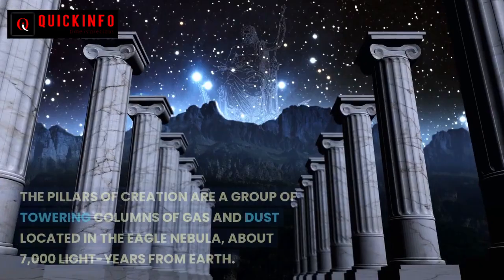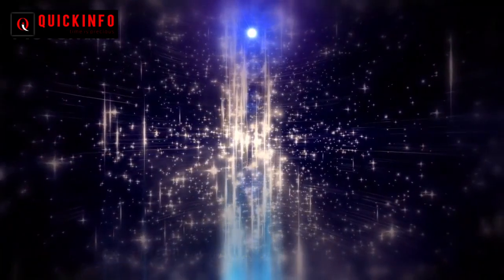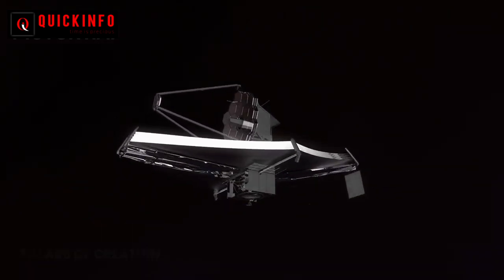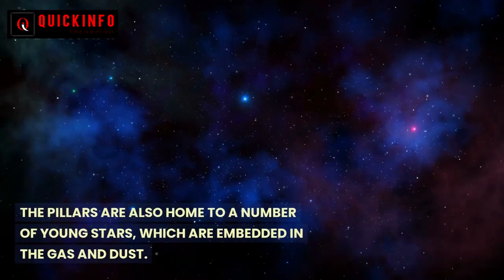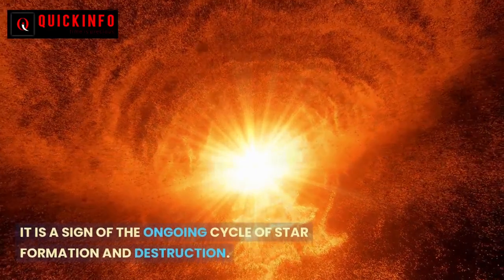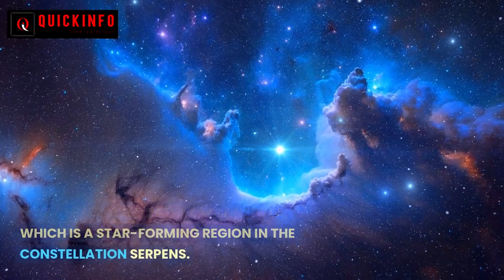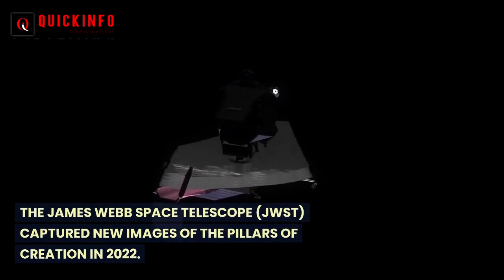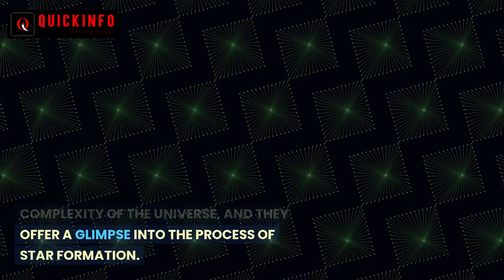STAR FORMATION IN THE EAGLE NEBULA SKYWATCHING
THE PILLARS OF CREATION ARE A GROUP OF TOWERING COLUMNS OF GAS AND DUST LOCATED IN THE EAGLE NEBULA, ABOUT 7,000 LIGHT-YEARS FROM EARTH. THEY ARE ONE OF THE MOST ICONIC AND PHOTOGRAPHED OBJECTS IN THE NIGHT SKY.
THE PILLARS ARE HOME TO MANY YOUNG STARS, AND ARE THOUGHT TO BE THE BIRTHPLACE OF EVEN MORE STARS. THE STARS IN THE PILLARS EMIT POWERFUL RADIATION AND WINDS, WHICH ARE SLOWLY ERODING THE PILLARS AWAY. IN A FEW MILLION YEARS, THE PILLARS ARE LIKELY TO BE COMPLETELY DESTROYED.